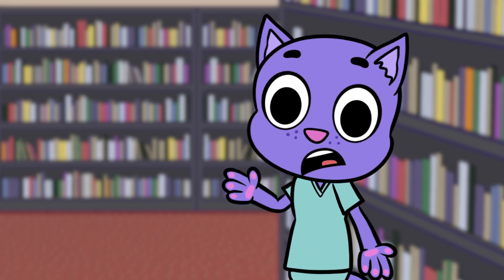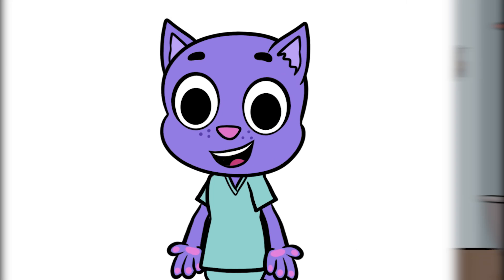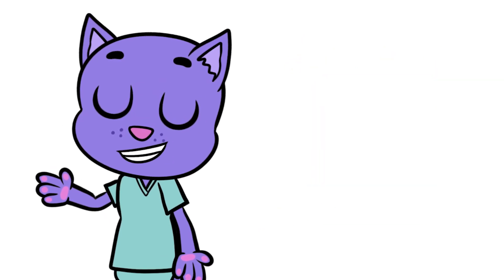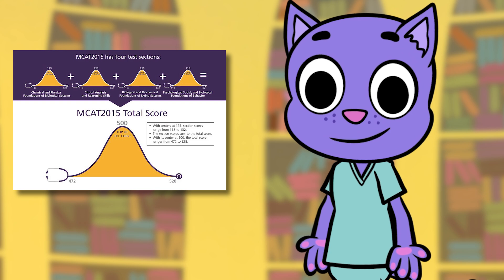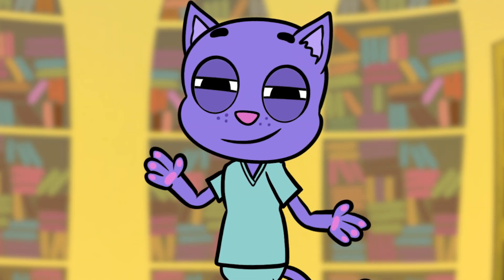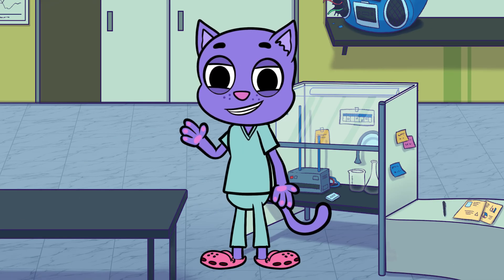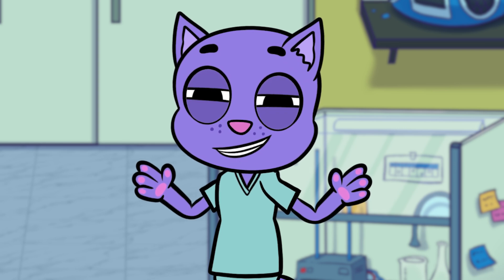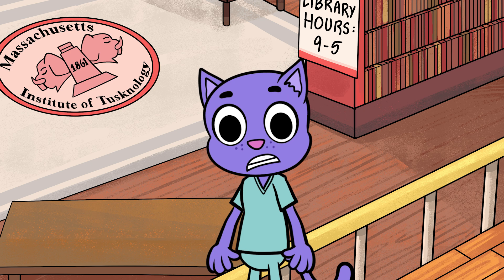Tips to Increase Your MCAT Score: Review Your Score, Create a Study Plan, and Master the MCAT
Thinking about retaking the MCAT to increase your score? Regardless if you need to boost your MCAT score by a few points or 10+, take these 4 steps when analyzing your score, creating a MCAT study plan, and mastering the MCAT.

S - Subjective: Reflecting on your past MCAT experience
O - Objective: Analyzing your test data and score trends
A - Assessment: Identifying key areas for improvement
P - Plan: Crafting a smarter study strategy for success

Plus, we’ll break down the best resources for content review and practice exams, test-taking strategies, and how to prioritize your study time based on your target score.

00:00 Introduction
01:07 SOAP Introduction
01:24 S - Subjective
02:36 O - Objective
03:47 A - Assessment
05:29 P - Plan
05:53 What to do if you need more MCAT content review
06:23 How to improve MCAT test taking skills
07:22 How to prioritize getting a MCAT score increase
08:00 How to improve score on CARS section
08:10 MCAT foundation to make a plan
09:21 Remember to rest!

Want a FREE worksheet to help you plan your MCAT retake

Need a comprehensive MCAT Anki deck? Covers everything on the MCAT and links to Sketchy MCAT lessons

If you’re just starting out and want to test your MCAT knowledge try this 20 FREE MCAT style questions